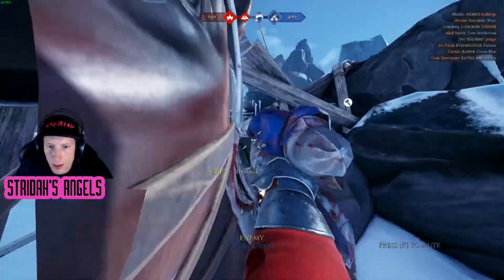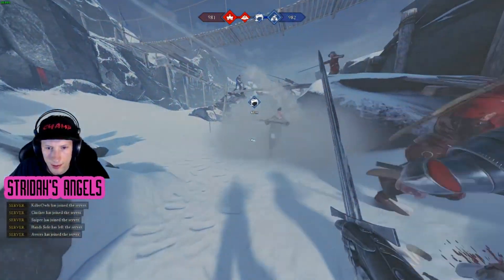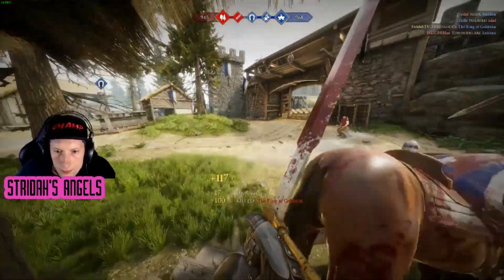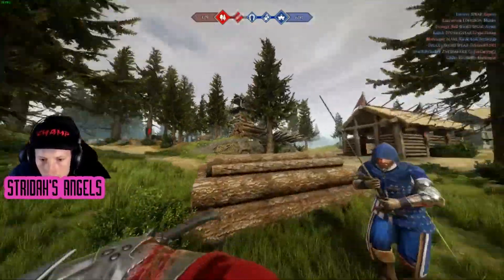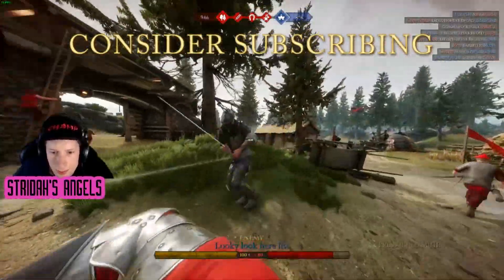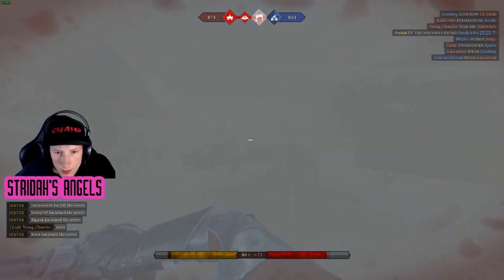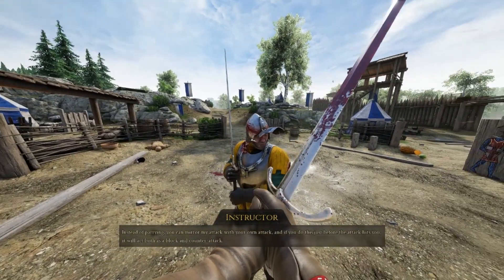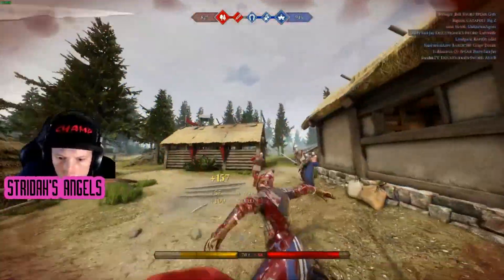Mordhau Beginners guide how to improve step by step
Here is a guide i made to help improve muscles memory and skill by focusing our learning into different steps.  I think this will help beginners or players who are struggling seeing improvement to advance their game.  I really hope it is helpful and please give me any feed back...remember to like, sub & comment...